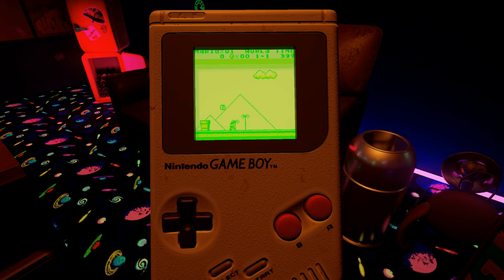NewRetroArcade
playing the newretro arcade!